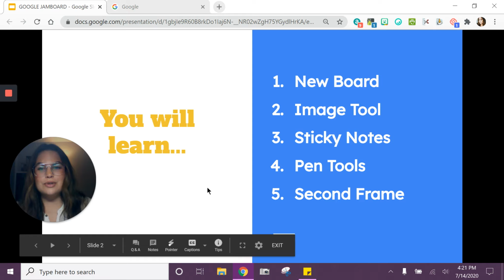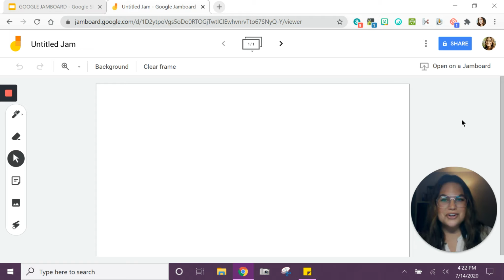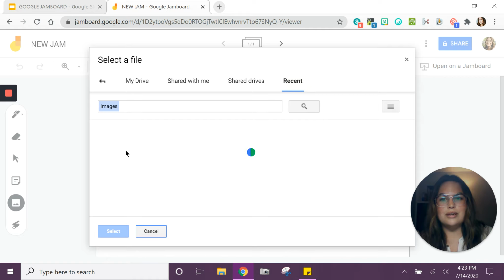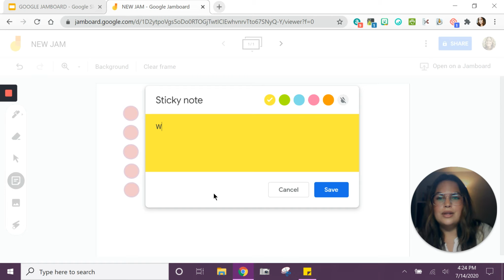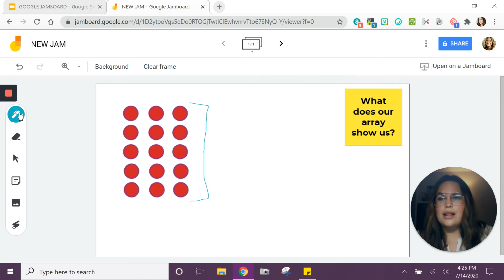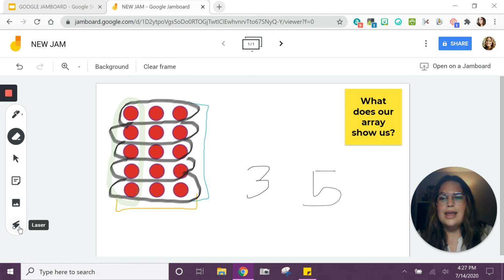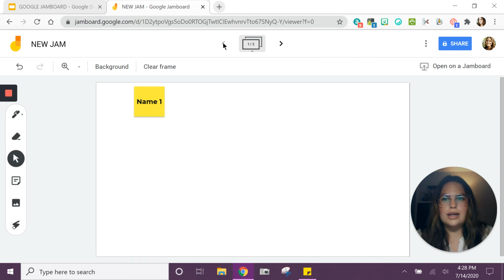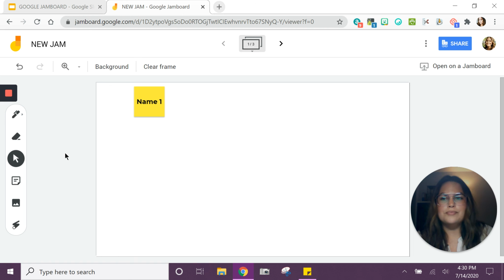GOOGLE JAMBOARD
In this module you will learn how to use Google Jamboard and its tools.